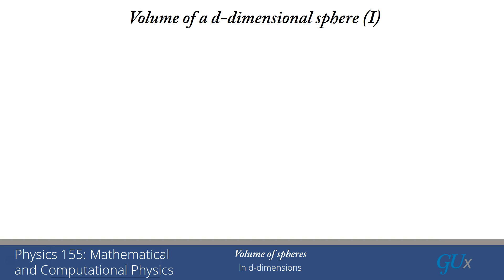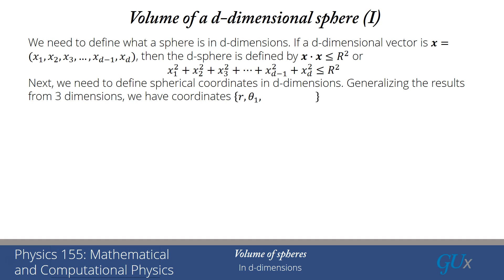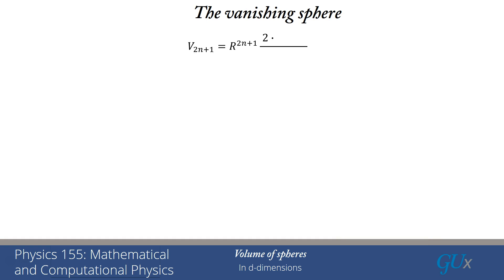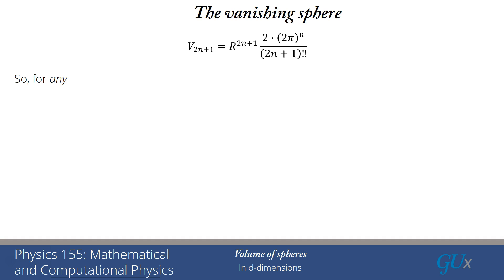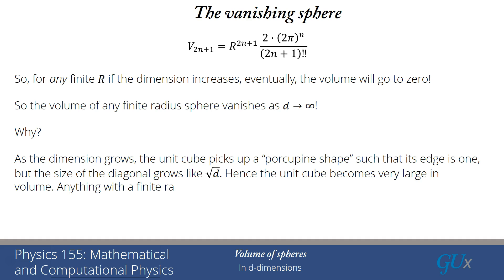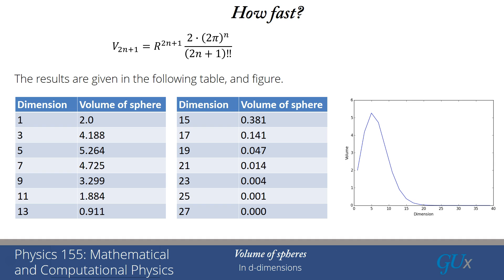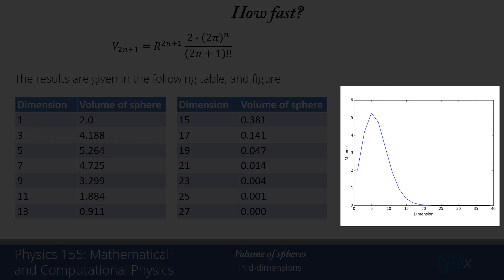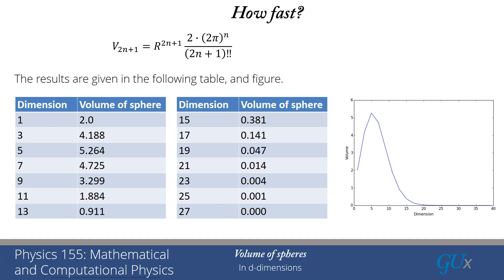lecture8 The Vanishing Sphere